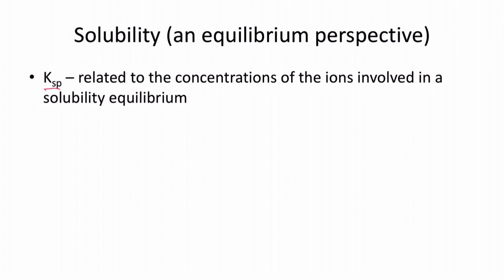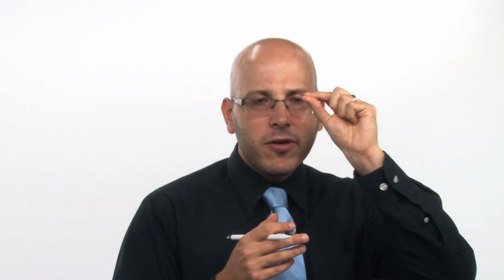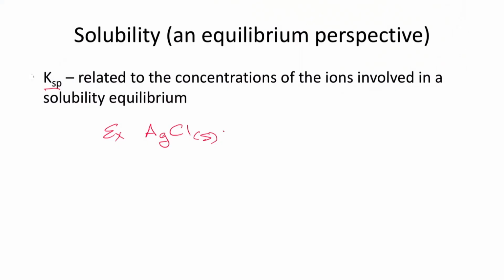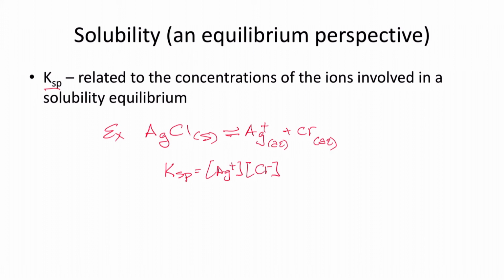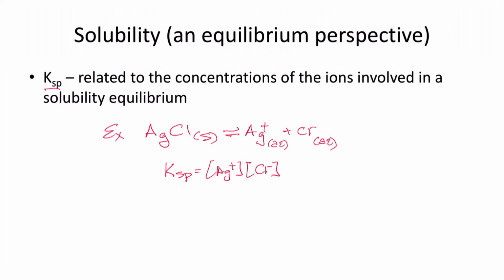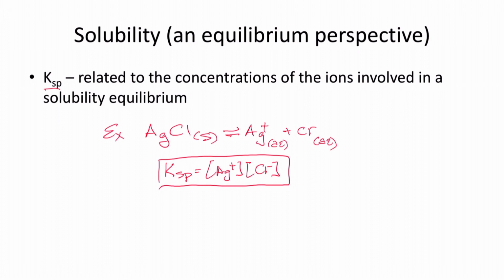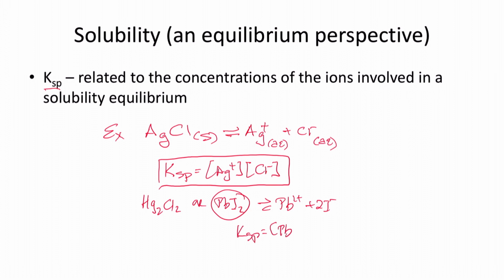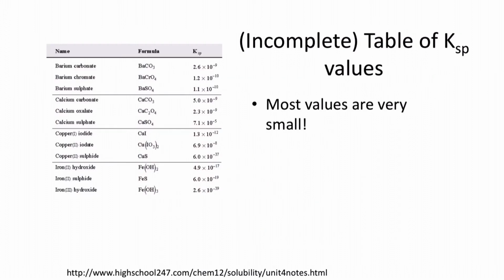Solubility Equilibrium (Module 5.2.2.2)